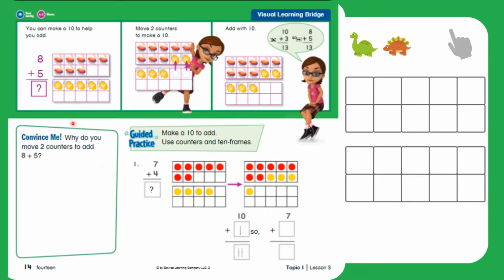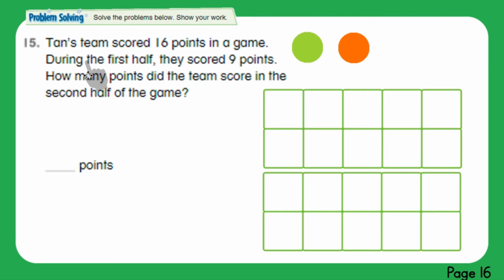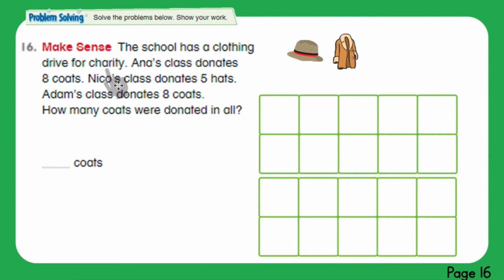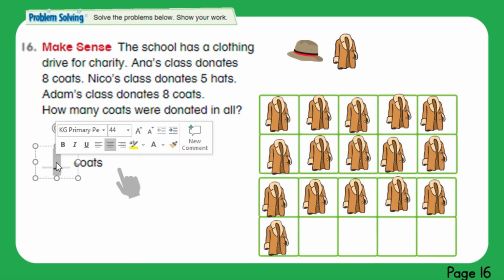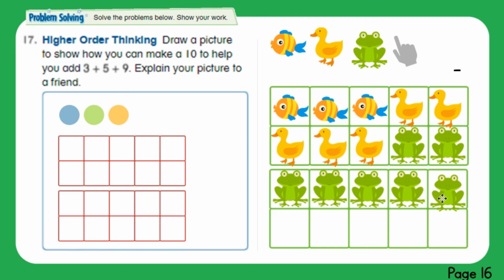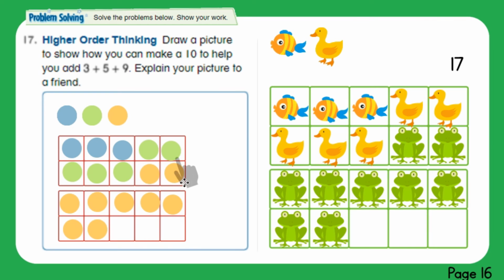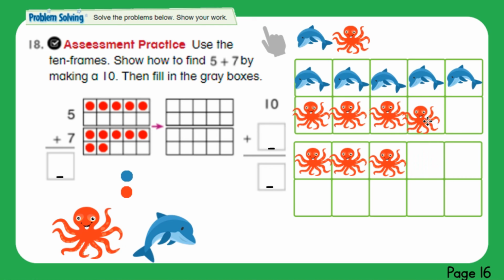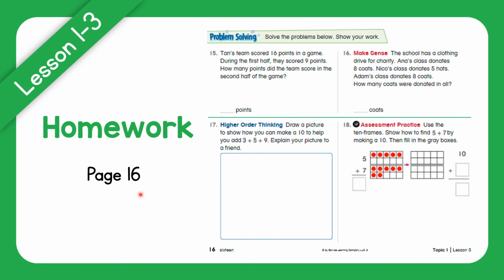Math - page 16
Envision Math
Grade 2
Page 16